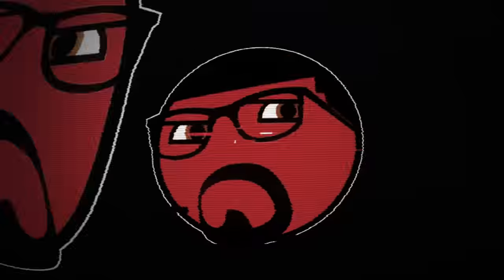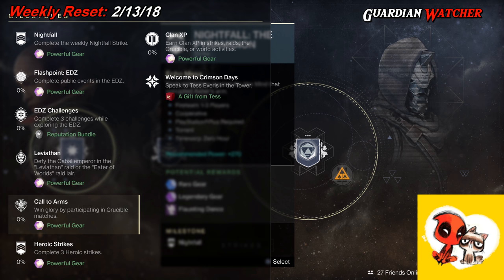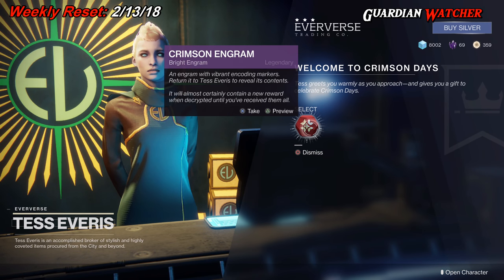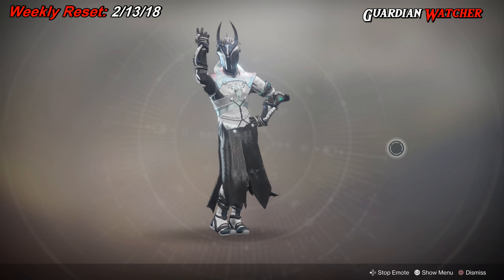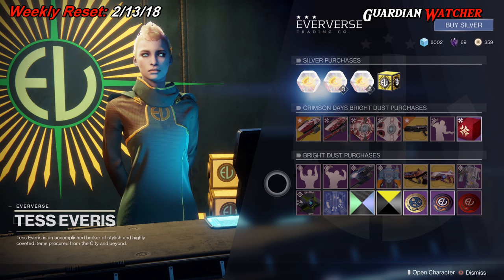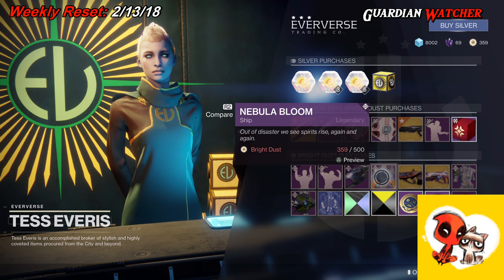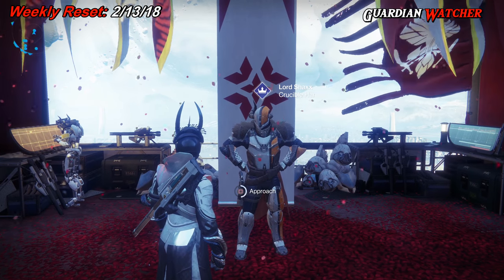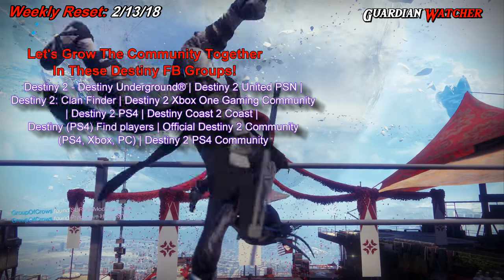Destiny 2 Weekly Reset - Crimson Days Is Back! [4K]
In this week’s Destiny 2 Weekly Reset, I go over the return of the Crimson Days Event, the Milestones including the Raid & the Nightfall, PVE & PVP content, Eververse Inventory, Cayde's Treasure Maps & more! 2-13-18